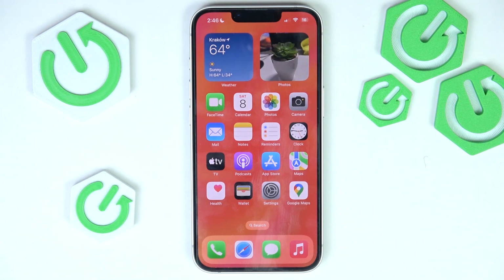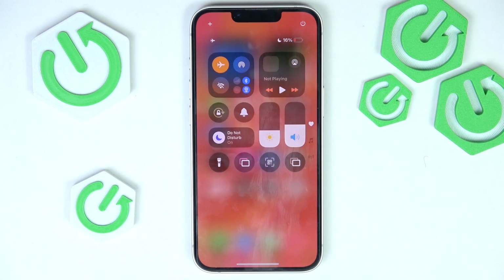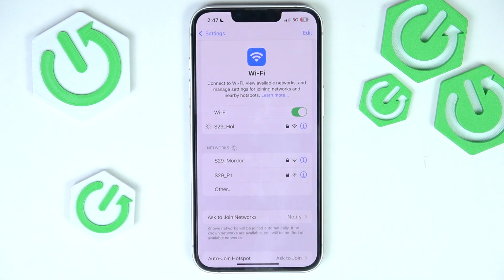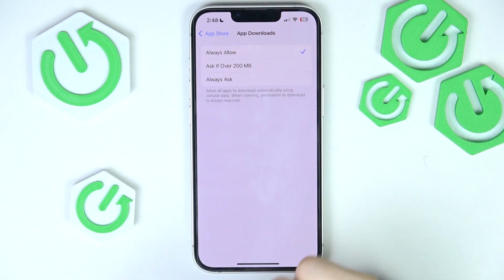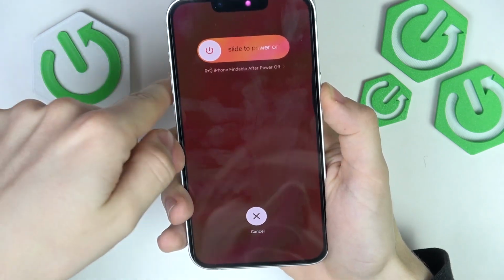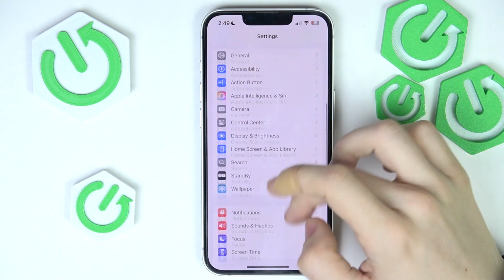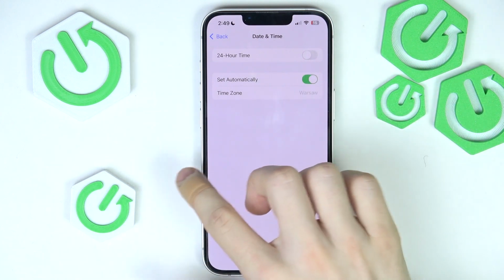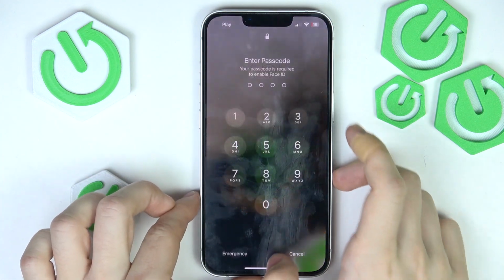How to Fix App Downloading Issues on iPhone 16e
Struggling with app downloading issues on your iPhone 16e? In this video, we’ll guide you through the steps to fix common download problems, from clearing cache to checking your settings. Whether apps are stuck or not downloading at all, we’ll help you get them up and running in no time. Watch now and get your apps downloading smoothly again!

How to fix app download problems on iPhone 16e?
How to resolve app installation issues on iPhone 16e?
How to troubleshoot app downloading on iPhone 16e?
How to solve app download failures on iPhone 16e?